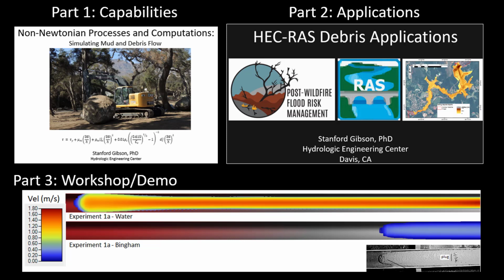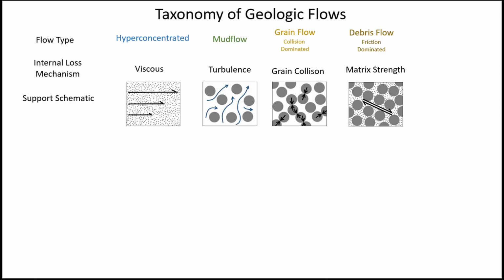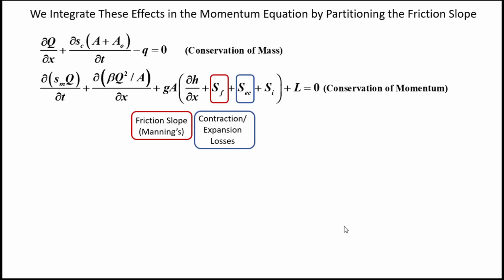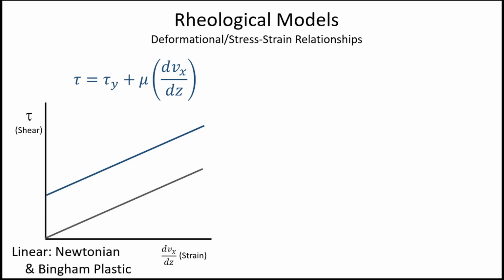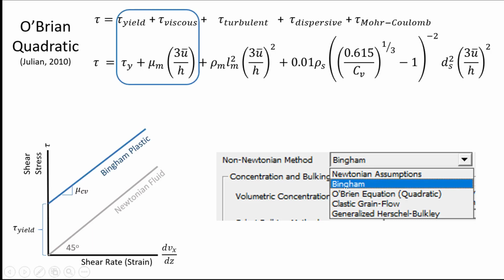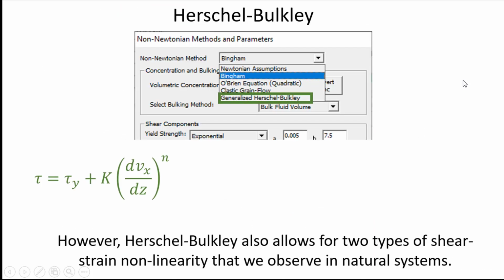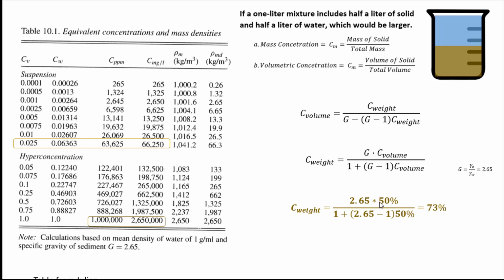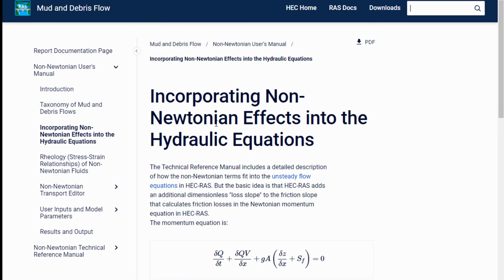HEC-RAS (DebrisLib) Approach and Equations for Mud and Debris Flow (Edited)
We have more applied videos elsewhere that touch on the approach and equations for Non-Newtonian transport in HEC-RAS...but I gave this talk that really focused on the technical background, so I posted it.

This video delves into the material we usually cover in the technical reference manual, covering the taxonomy, theory, approach, equations and parameterization of the single-phase, non-Newtonian transport capabilities in HEC-RAS and DebrisLib.

This is an edited version of a video that was posted earlier.